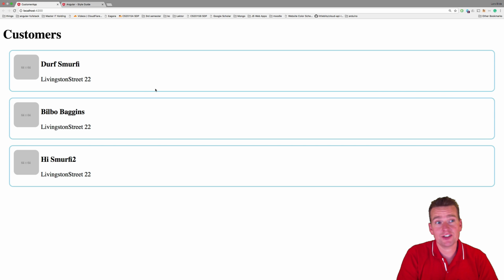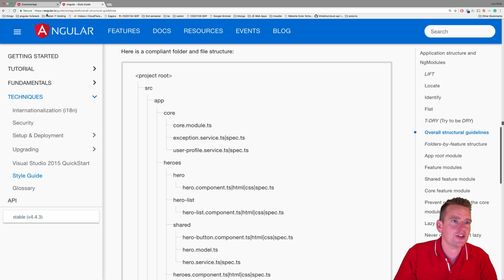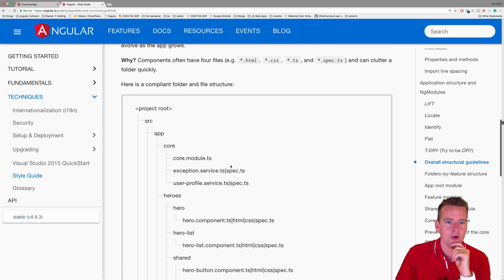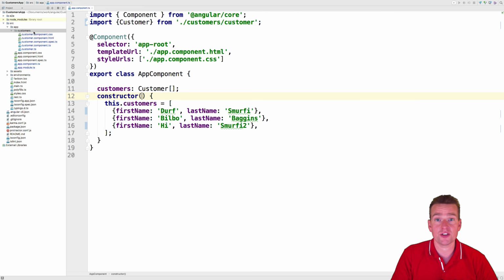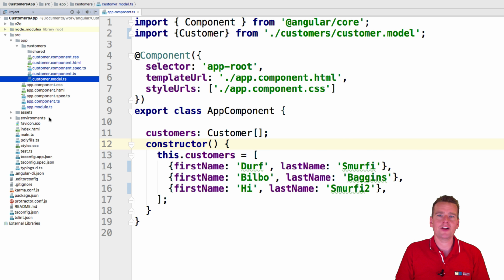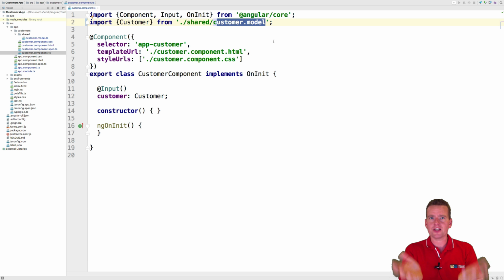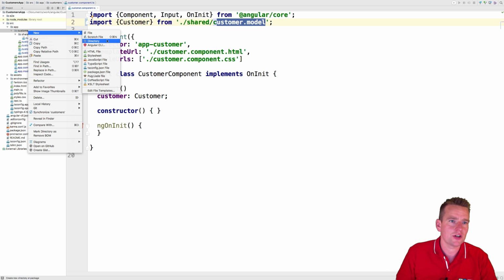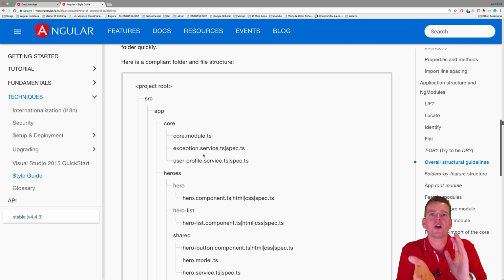Building a Angular4+ Web App | S4P35 | Using the angular styleguide to create a good folderstructure